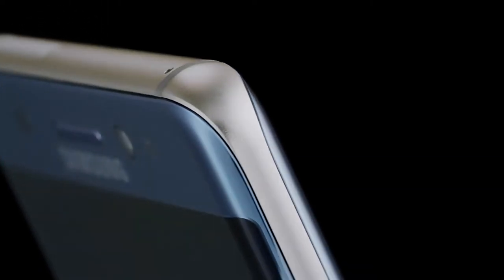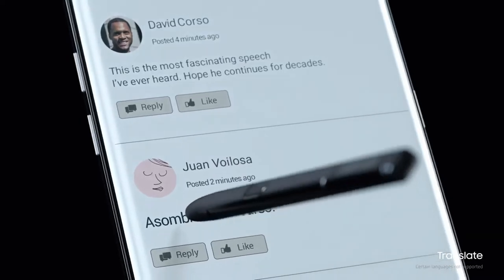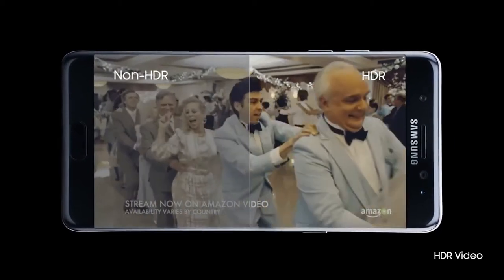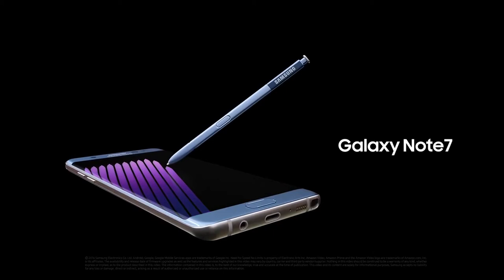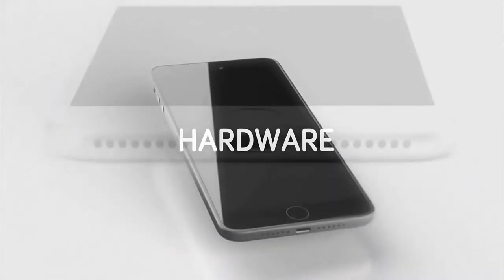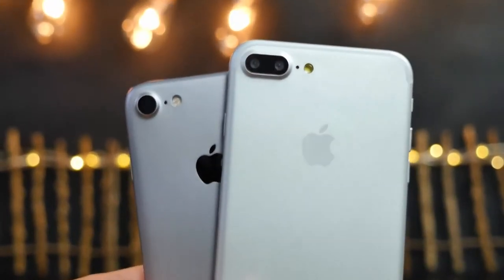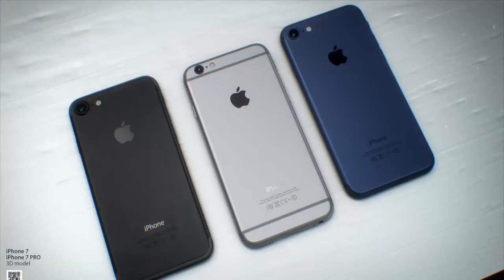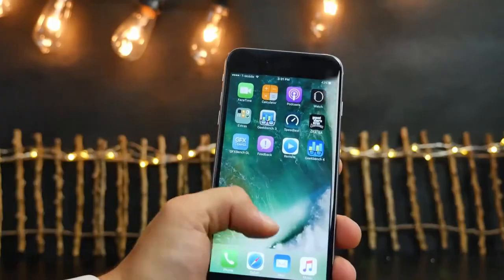Samsung Galaxy note 7 vs Iphone 7